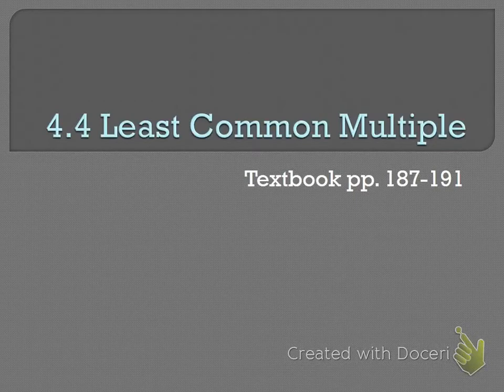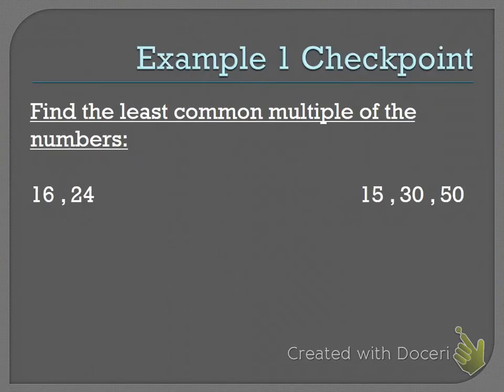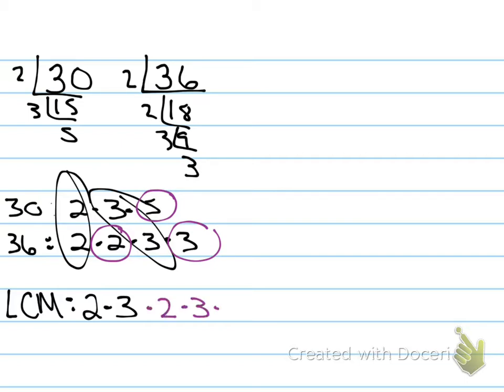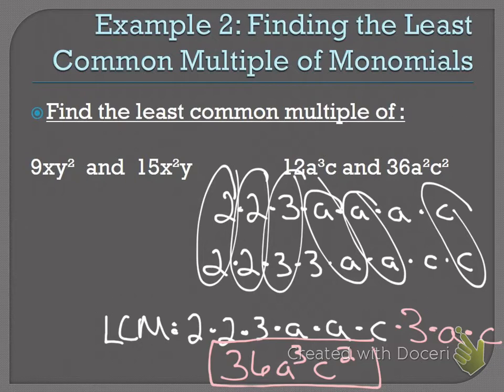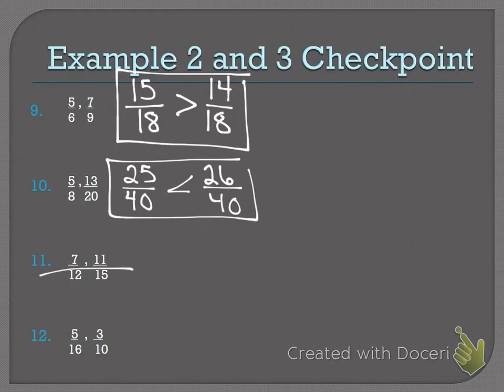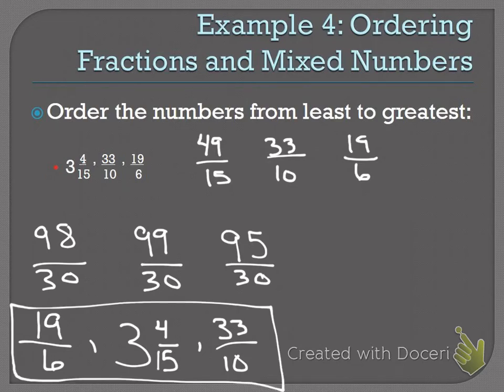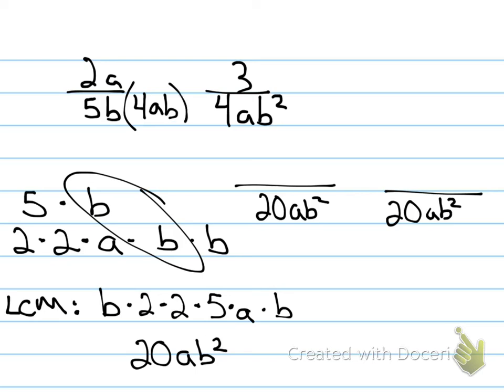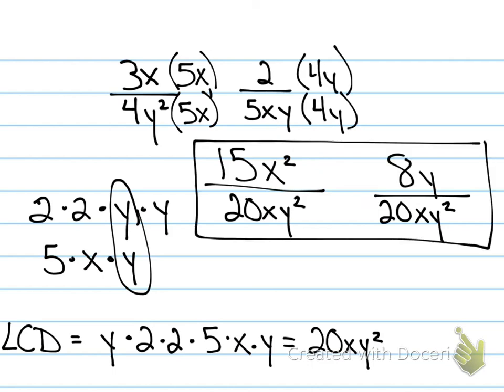Honors Pre Alg: 4.4 LCM